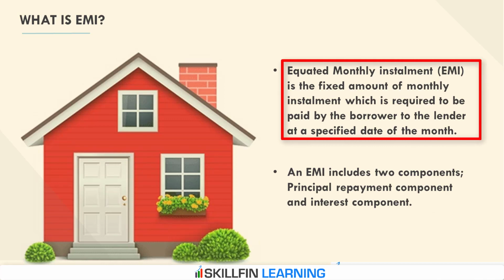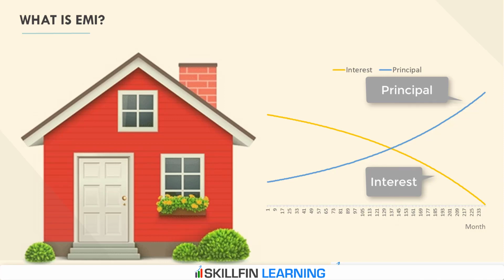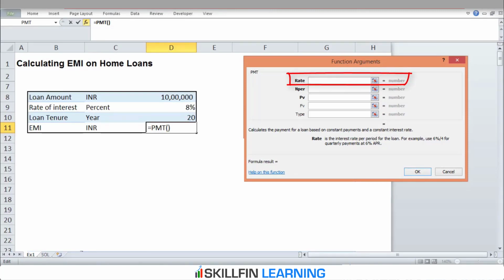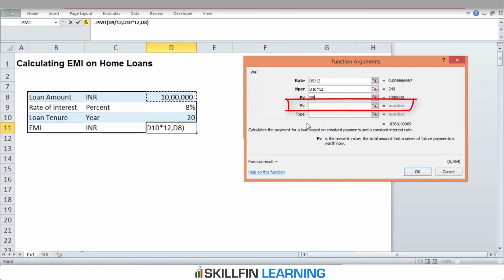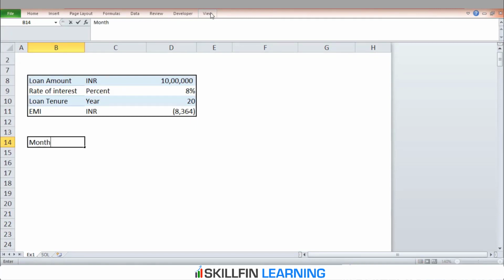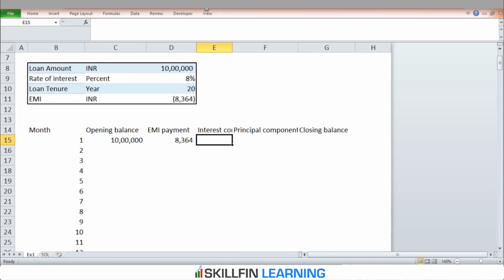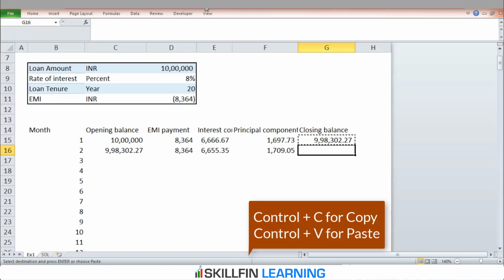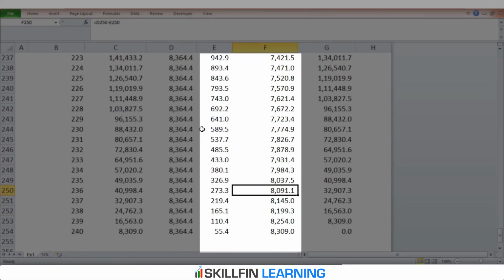How to calculate EMI on Home Loans in Excel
The Financial Analyst Skills Training (FAST) covers 9 broad modules on Financial Accounting, Financial Performance Analysis, Creating an Integrated Financial Statement, Business Valuations, Financial Modeling and much more. At the end of the program, you will be adequately trained to have the expertise of a successful Financial Analyst.

In this video, we provide you a detailed step by step instruction on how to calculate EMI on Home Loans using some financial functions that are readily available in Excel. We dive into the detailed logic of the calculation of the monthly installment that a home loan buyer will need to pay to the lender bank.

About Skillfin Learning:
More than 25,000 participants are enrolled with Skillfin Learning’s in one or more of its courses globally across 165+ countries. It offers high quality online training at affordable prices. All the course content is curated by industry veterans who have more than a decade of experience working in consulting and financial services industries.  Each course is in technical skills taught by experts who also provide one on one feedback to the students on all course assignments.

Courses Offered:
• Financial Analyst courses
• Data Analyst Skills Training in Excel
• Business Presentation Skills Training in PowerPoint
• Business Valuation Courses
• Credit Analyst Skills Training Course